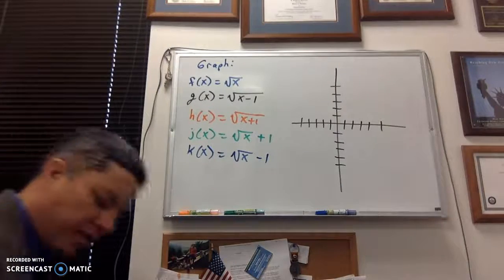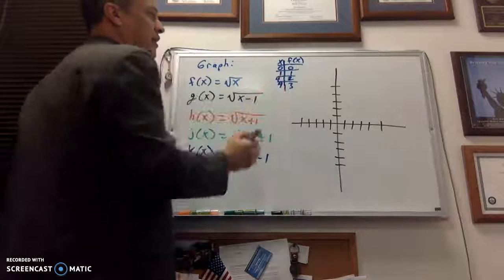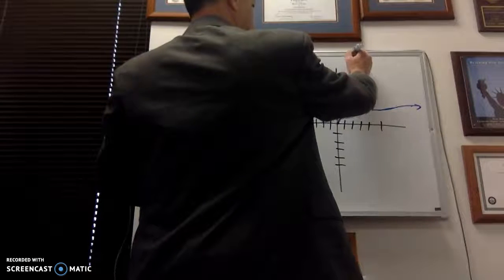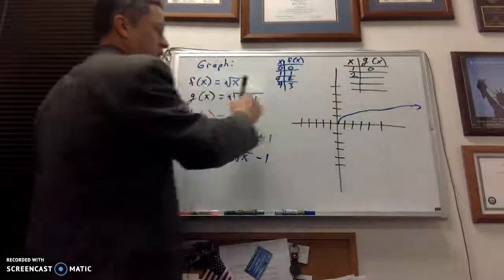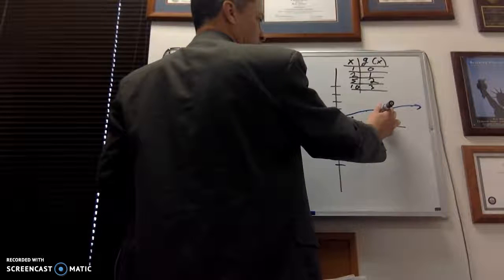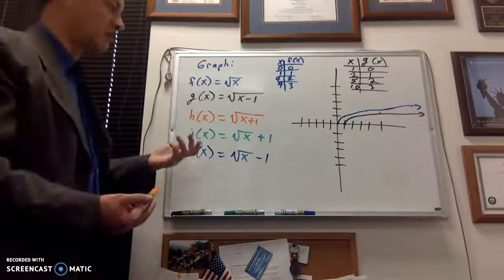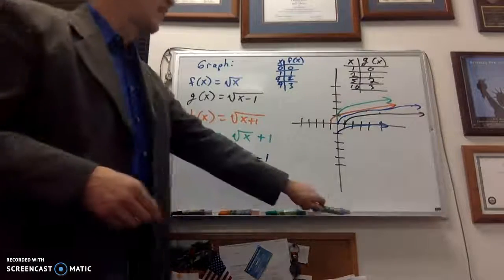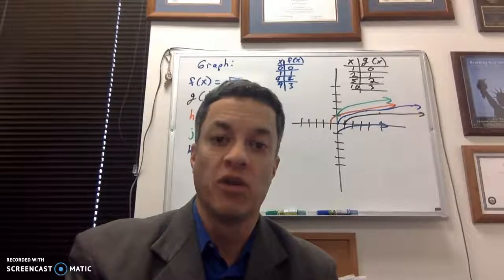MAT 1010 7.1 Graphing Square Roots with Transformations